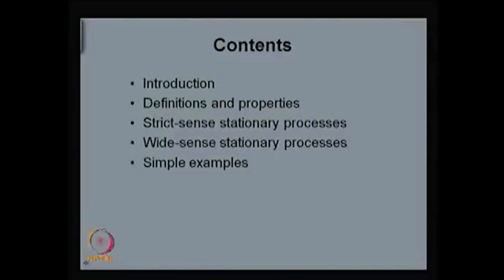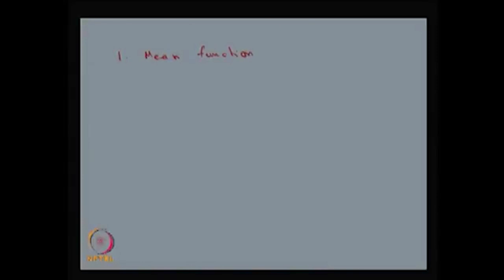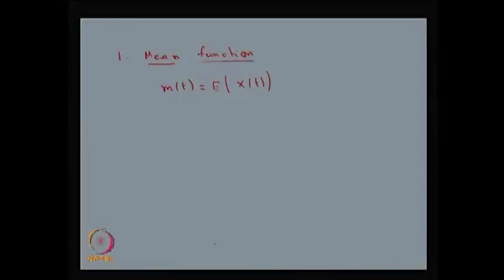Time Series and Related Definitions